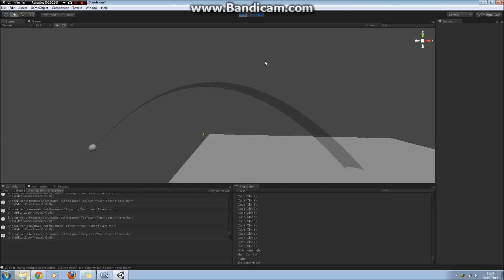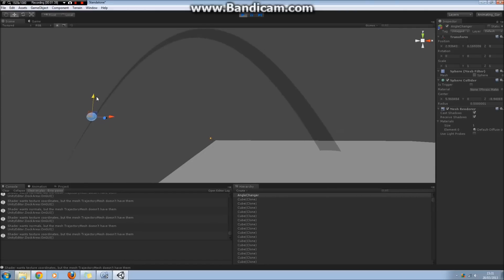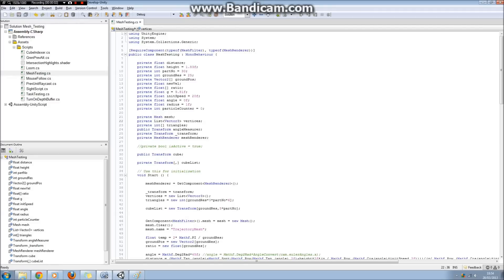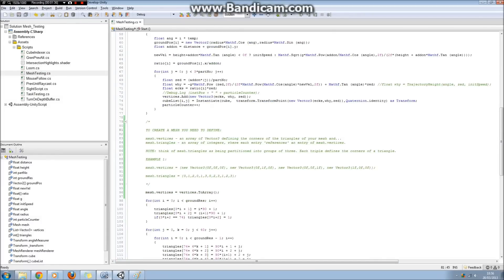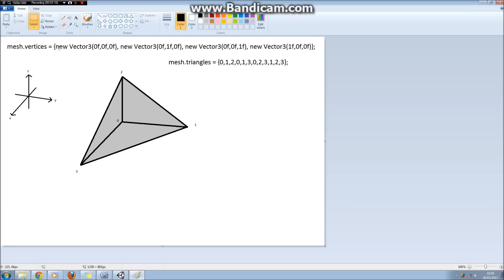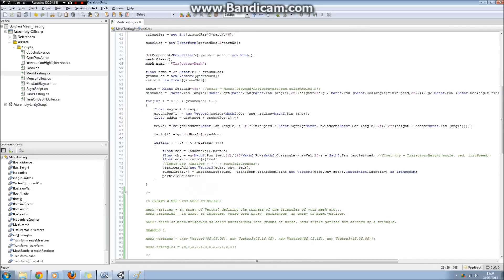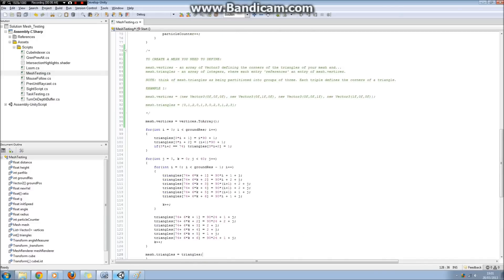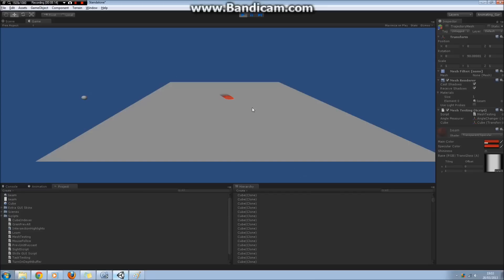Mesh Creation and Modification: Beyond Beginner Unity Tutorials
Welcome to my Unity Tutorial Videos! In this series I hope to explore some useful but not necessarily well known topics in Unity scripting that will speed up your work flow.

In this video,I look at how to make and modify meshes in real time in Unity using scripts. Although this can seem like a daunting task, Unity makes the process as simple as possible. I use the example of a mesh created to visualise the path of a projectile with a small amount of uncertainty in its initial velocity.

ALSO if you have any topics that you'd like covered in this series please get in contact as I want to help!

So far future topics include: Threading, Properties and Enumerators,delegates and events and many many more.